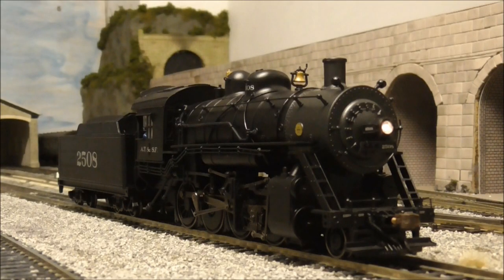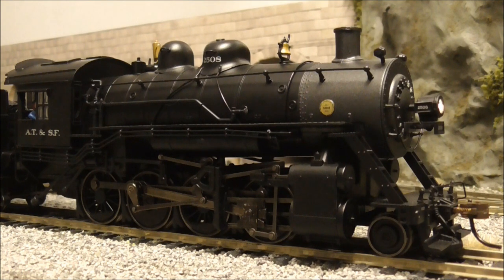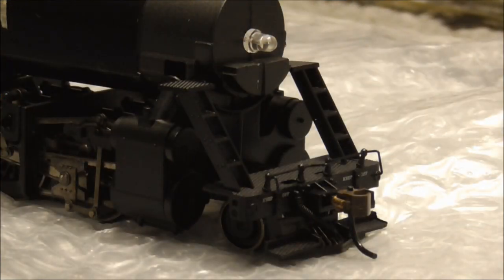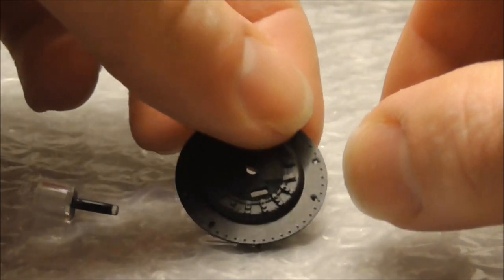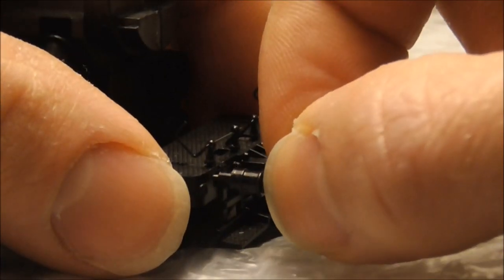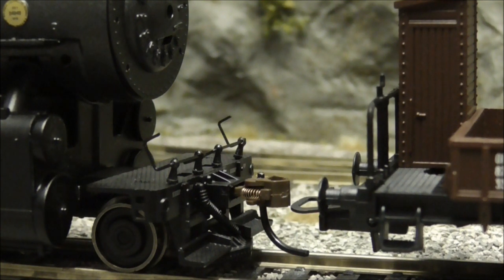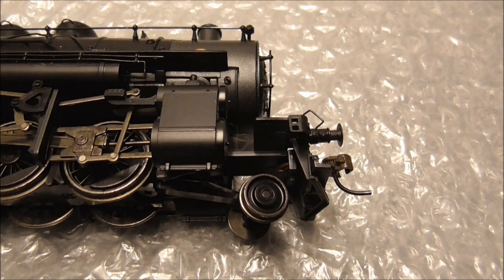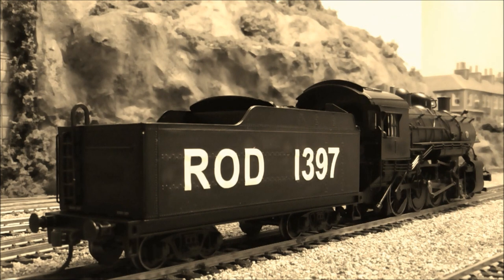WW1 ROD 'Pershing' Baldwin 2-8-0 - 00 Gauge - Locomotive Build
A video documenting the creation of my 00 Gauge WW1 ROD 'Pershing' Baldwin 2-8-0 WW1, based on the an often forgotten workhorse of Railway Operating Division, during WW1.
Constructed between 1916 and 1919, 1500 Baldwin 2-8-0’s were built for use by the War Department during WW1. These locomotives, gained the title of Pershing’s named after General John J. Pershing, commander of the American Expeditionary Forces on the Western Front.
Interestingly, the locomotives also gained other nicknames, depending on they arrived. Locomotives which arrived during the conflict gained the name Pershings, ones that arrived after the Armistices, gained the name Felton and Locomotives ordered after January 10th 1919, gained the names of Slade.
After the war, a number of locomotives purchased by the French, and were converted, being classified as the 140C under the formation of the SNCF in 1937. Some of purchased locomotives were later converted into large tank engines.
Today it is believed there are 3 Pershing’s in various forms preserved today, most notably US Army 101, which is on display at the National Railroad Museum, in the USA.
In this video I show you step by step how I transformed this Bachmann 'Consolidation' 2-8-0, fitted with Bachmann's Value DCC Sound, into a unique WW1 Workhorse.